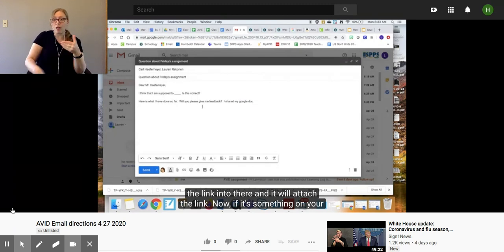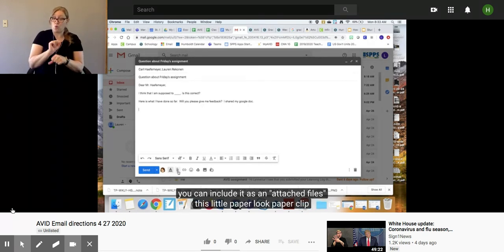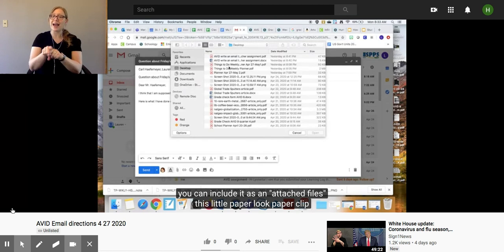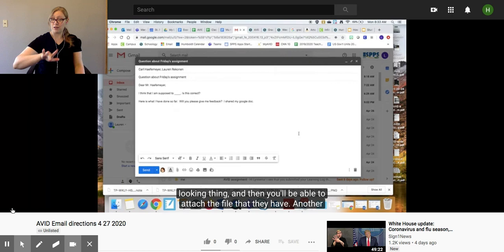AVID Email directions 4 27 2020